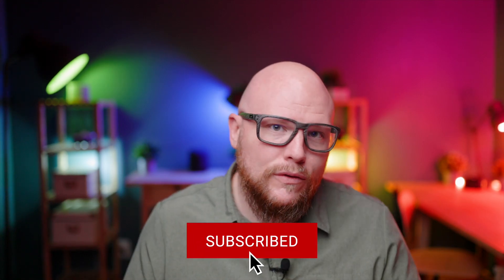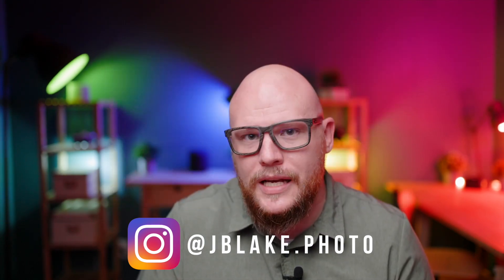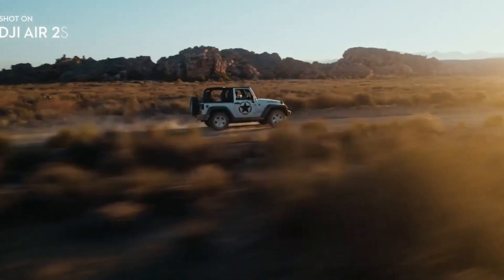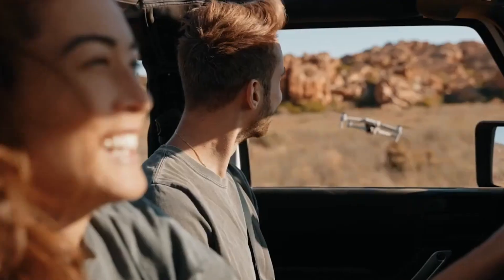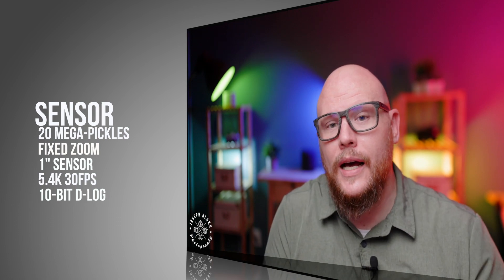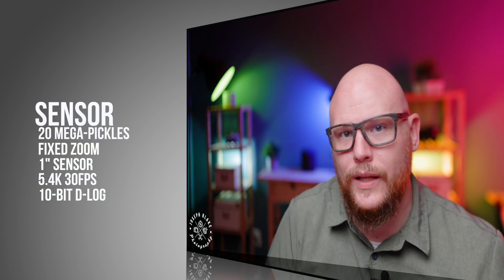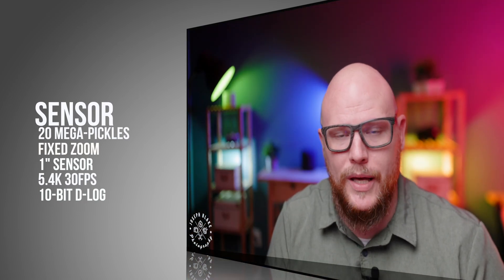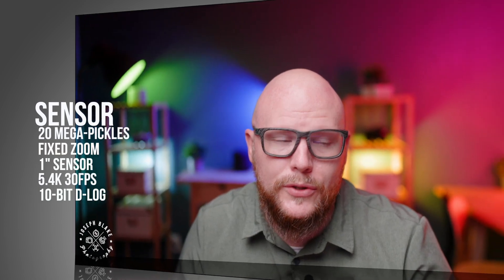DJI Air 2S Announced!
DJI is announcing their newest drone, a mash-up of many of their drones with low weight, great specs, and a good price.

Intro - 0:00
Name - 2:02
Sensor - 3:50
Features - 8:05
Weight - 10:35
Price - 16:02
Outro - 17:20